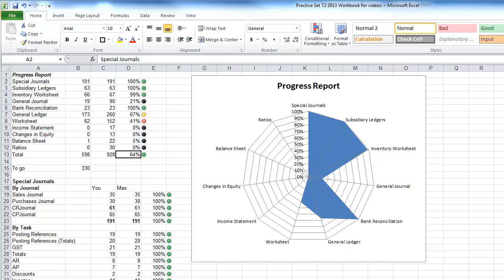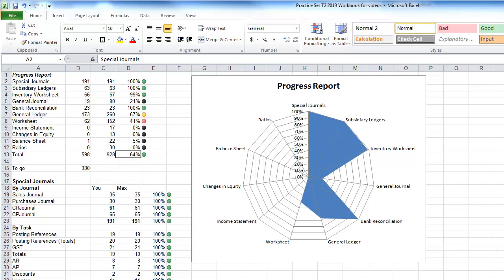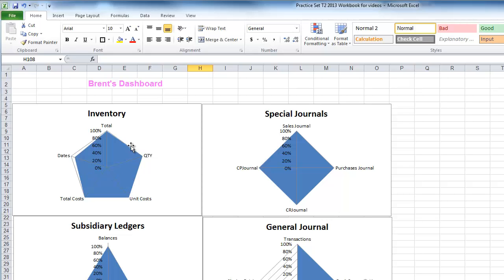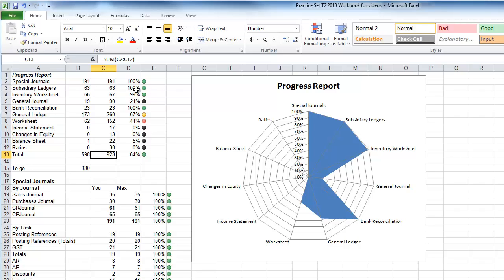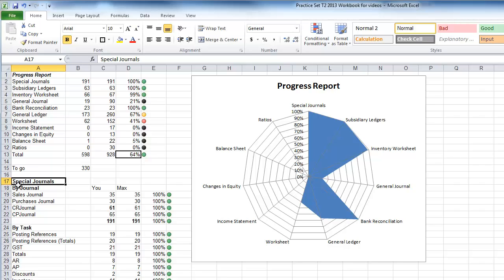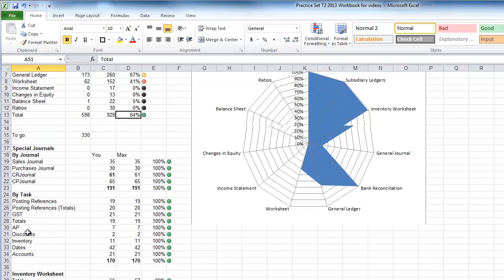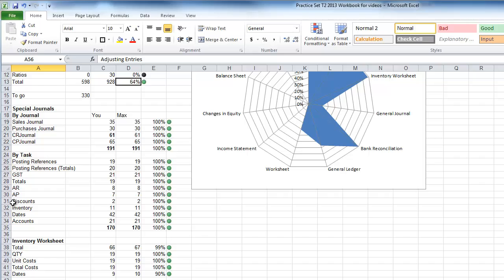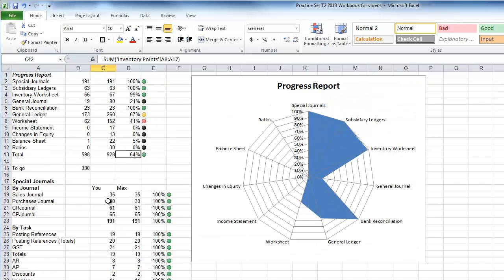Practice Set Progress Report and Progress Dashboard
How to use Progress Report and Progress Dashboard.